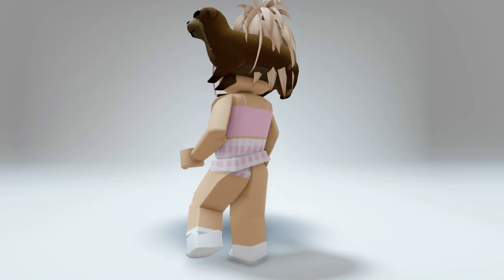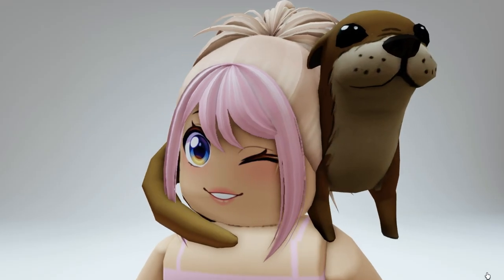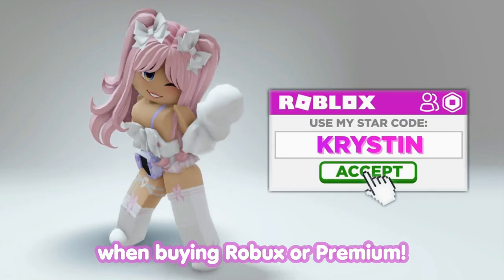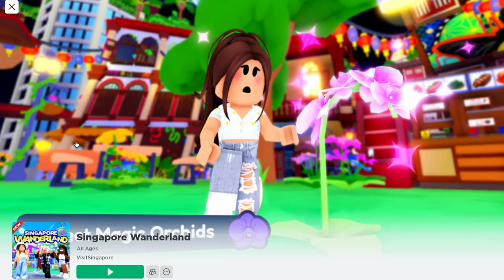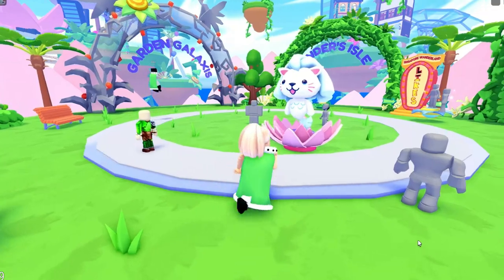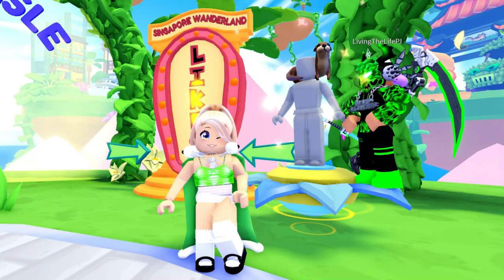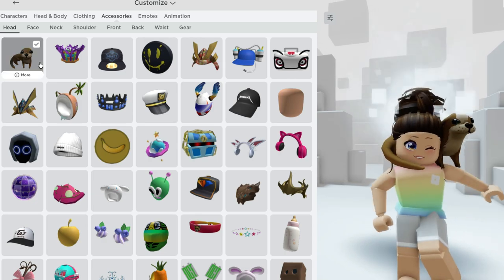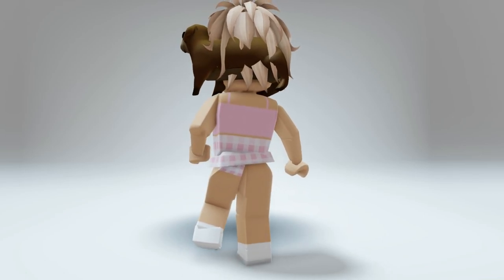GET THIS FREE OTTER NECKLACE ITEM NOW 😲😵